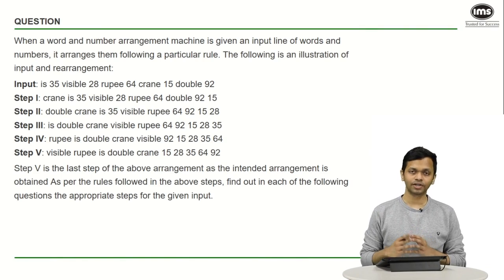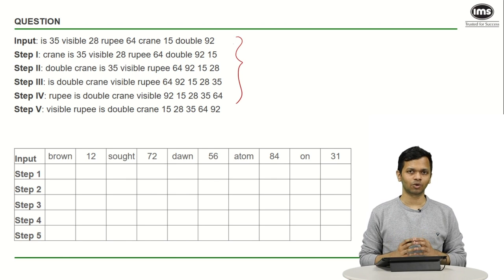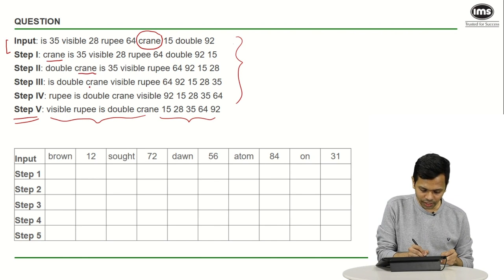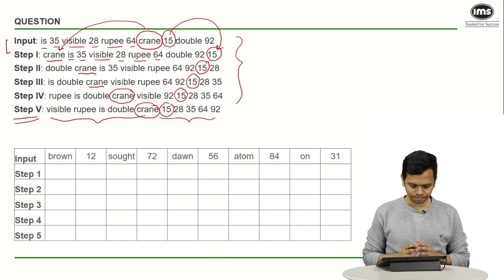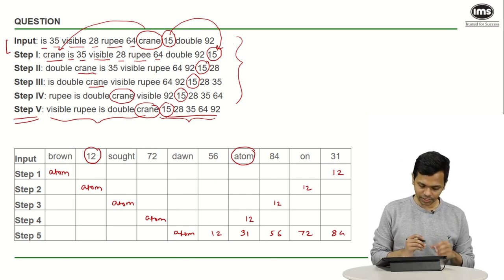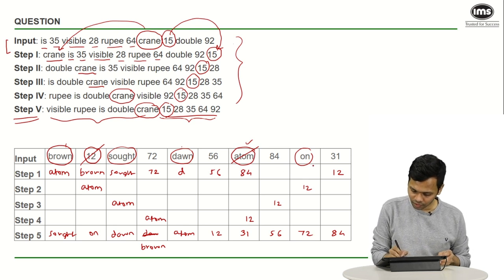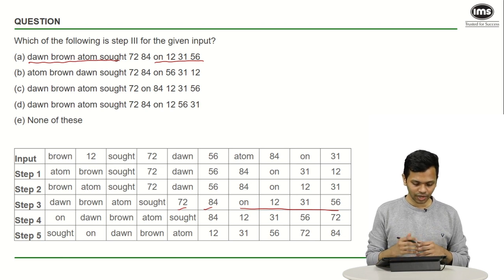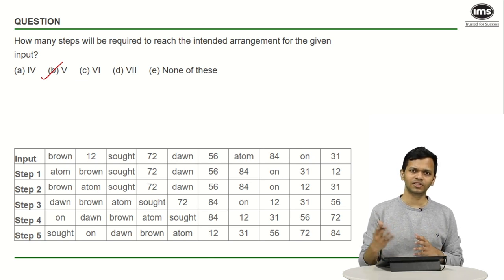🟠Input-Output - MBA CET 2025 Preparation | Prasad Sawant | MBA CET Logical Reasoning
MBA CET PYQs

📞Ready to crack the CAT/CET and land in your dream B-school? Discover how IMS can help you achieve your goals with both Online and Classroom programs! Check out the links below to find the perfect fit for you!